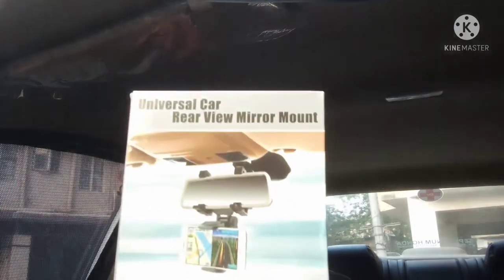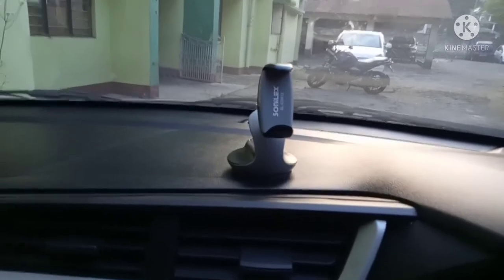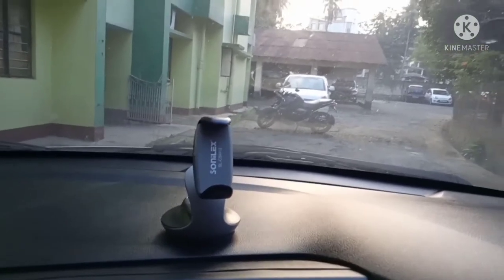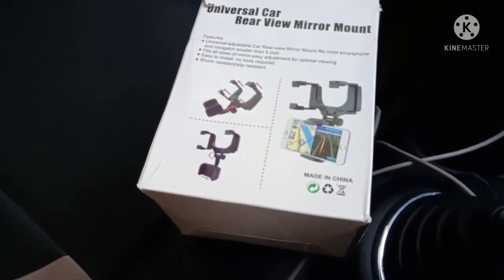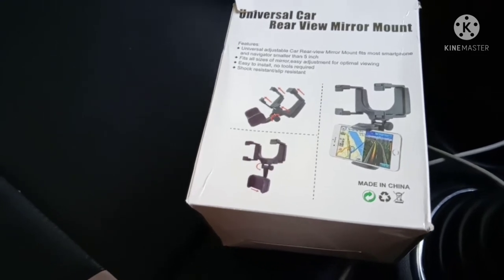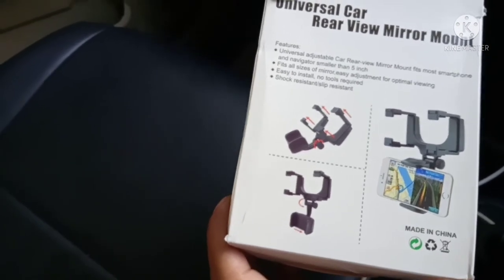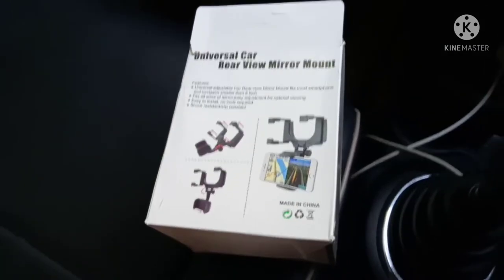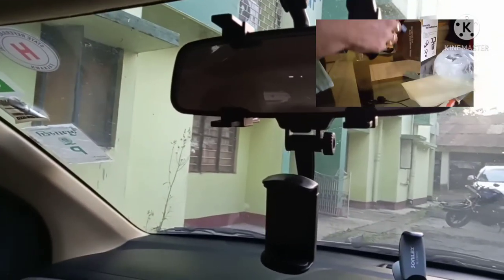Unboxing Universal car rear view mirror mount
phone mount for car, rear view mirror phone mount for car, Universal car rear view mirror mount
360 Degree Adjustable Car Rearview Mirror Car Auto Rearview Mirror Mount Universal Cell Phone Holder Slip Resistant Bracket Stands for Smart Phone GPS
360 Degree Adjustable Car Rearview Mirror Car Auto Rearview Mirror Mount Universal Cell Phone Holder Slip Resistant Bracket Stands for Smart Phone GPS